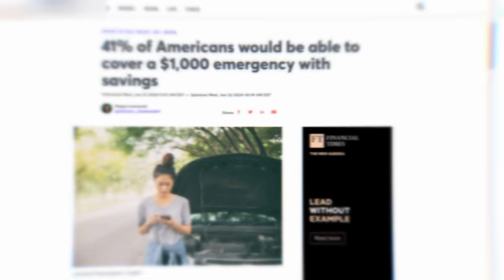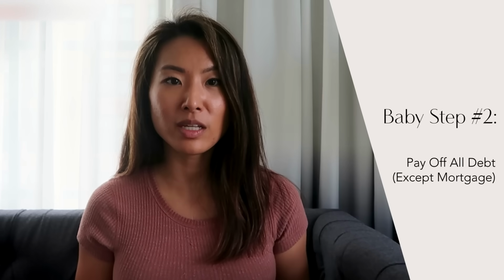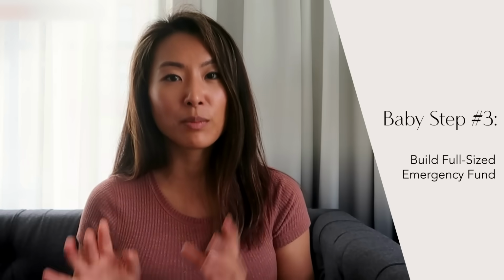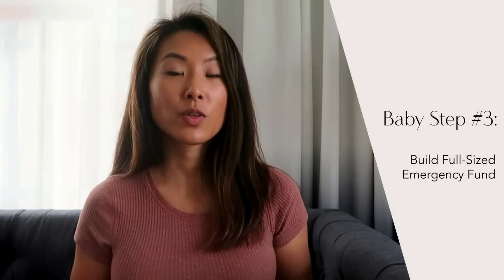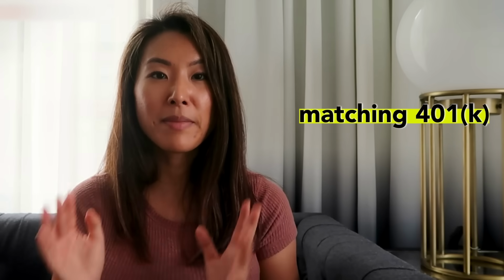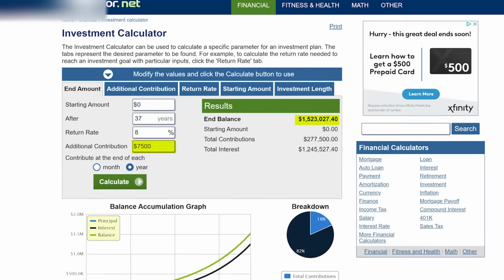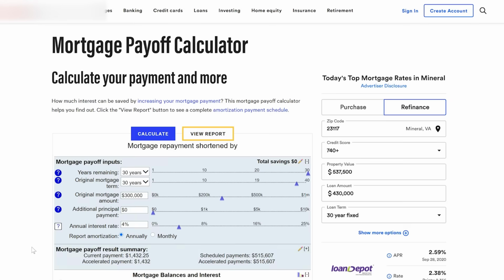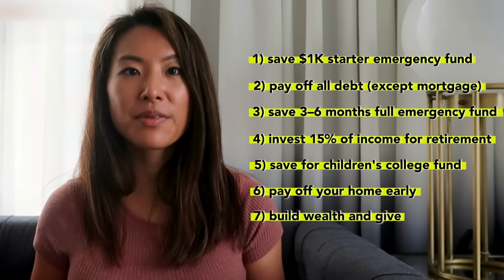Dave Ramsey's 7 Baby Steps (A CLEAR PATH TO FREEDOM)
Everything you need to know about IRAs, 401(k)s, HSAs, and taxable brokerage accounts. What they are, which ones you need, and where to open them!

It means SO much to me to finally share this book with YOU. It's the book I wish I'd had when I started my journey, digging out of $100K debt. Whether you've been with me for a while or just finding me now, your support means the world to me — thank you 🥹I hope this book helps you create your own version of freedom and grow your wealth, one zero at a time.

DAVE RAMSEY BABY STEPS // Don't you just love a clear, step-by-step formula? Follow these 7 steps to financial peace.

*⏱️ TIMESTAMPS*
* 00:00 – Intro
* 00:48 – Baby Step 1
* 03:07 – Baby Step 2
* 06:08 – Baby Step 3
* 08:51 – Baby Step 4
* 12:04 – Baby Step 5
* 13:08 – Baby Step 6
* 14:57 – Baby Step 7

*🛠️ MY FAVORITE MONEY TOOLS*
* 🏦 *High-Yield Savings Accounts* - Don't settle for 0% when you can get 3%+ on your savings
* 💰 *YNAB* - I literally can't live without this budgeting app, so obsessed
* 🔐 *Ledger Nano S* - Crypto storage hardware wallet, because "Not Your Keys, Not Your Crypto"!

This content is for education and entertainment purposes only. Rose does not provide tax or investment advice. The information is being presented without consideration of the investment objectives, risk tolerance, or financial circumstances of any specific investor and might not be suitable for all investors. Past performance is not indicative of future results. All investing involves risk, including the possible loss of principal.

Investing With Rose is a participant in the Amazon Services LLC Associates Program, an affiliate advertising program designed to provide a means for sites to earn advertising fees by advertising and linking Thank you for your support!

*🚨 IMPORTANT*
I will NEVER message or email you about investment schemes, so please be careful and block & report any scammers posing as me.